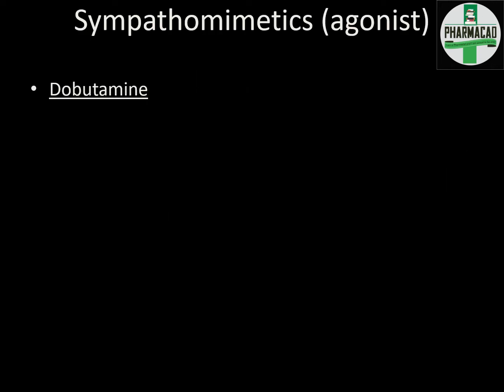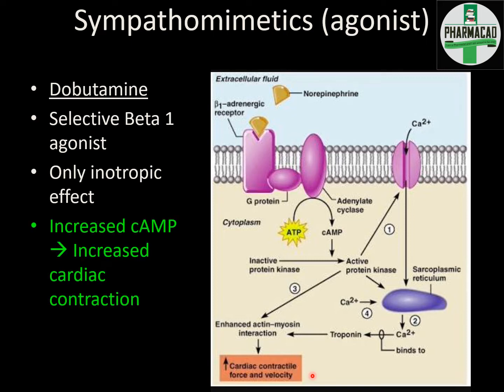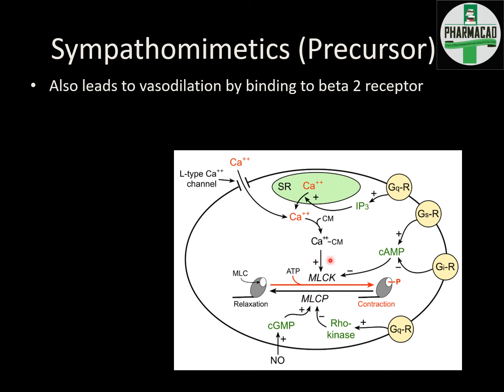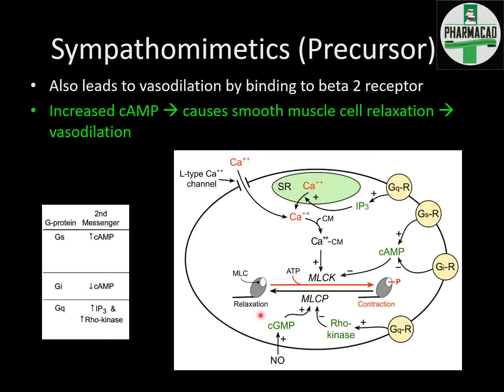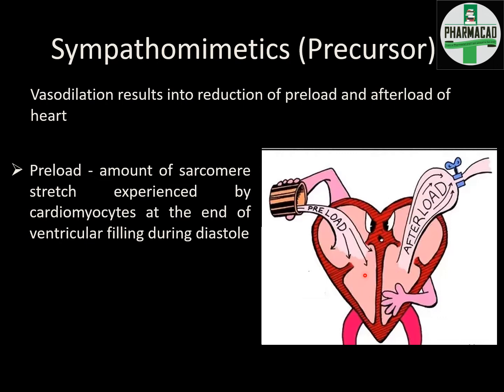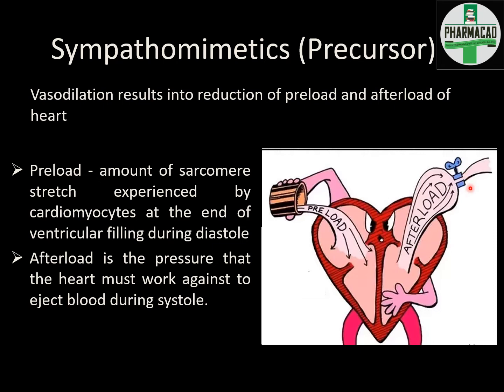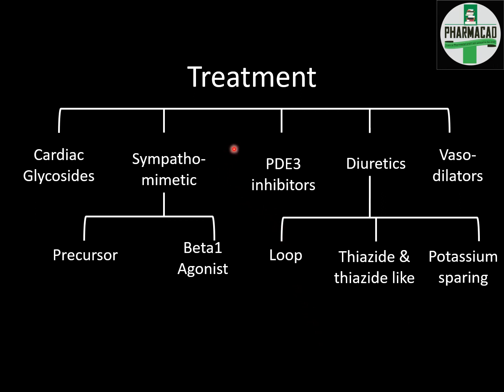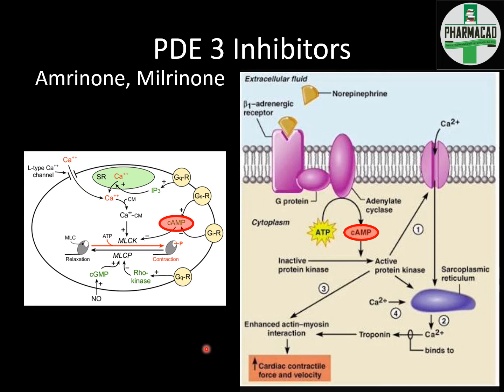Congestive Heart failure (CHF Part-3) | Pharmacology | B.Pharmacy | GPAT/NIPER | PCI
In this video, we delve into the essential topic of Congestive Heart failure. Designed for pharmacy students to prepare for Semester/GPAT/NIPER, this session provides a comprehensive understanding of the fundamentals of Congestive Heart failure.